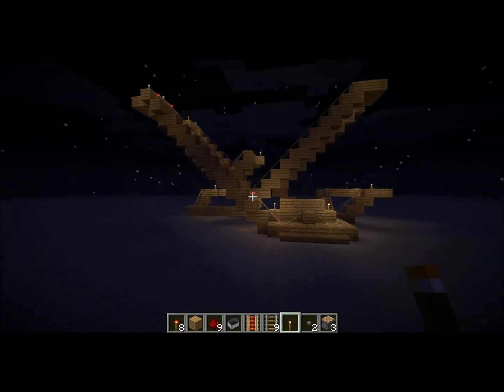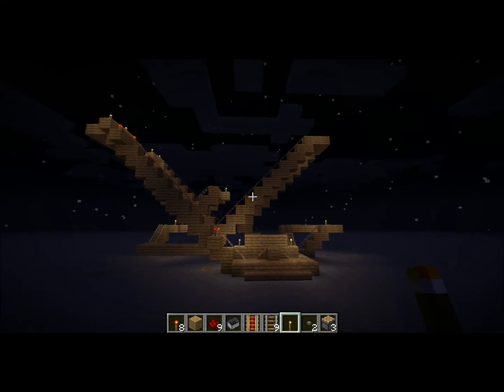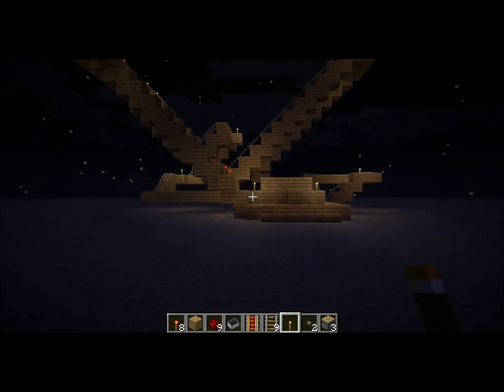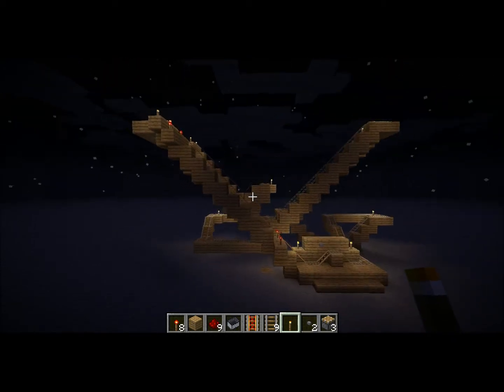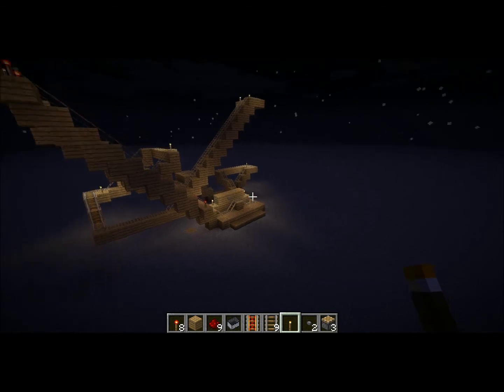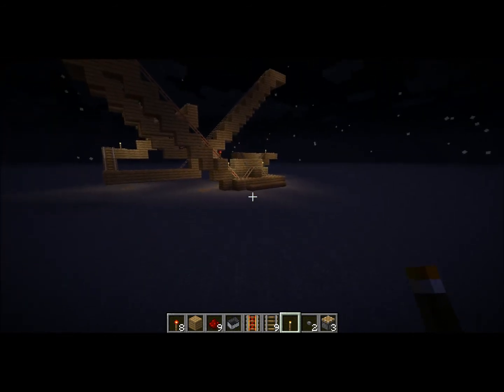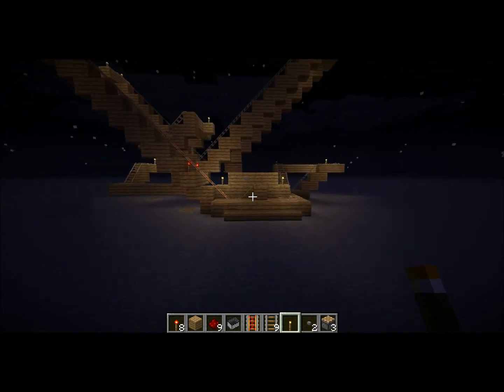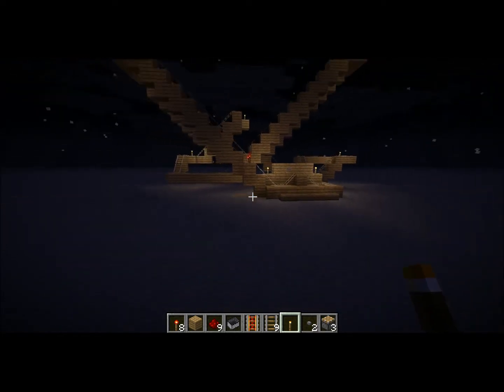Minecraft: How to make a easy start/stop area for a rollercoaster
hope this helps anyone trying to make a rollercoaster.